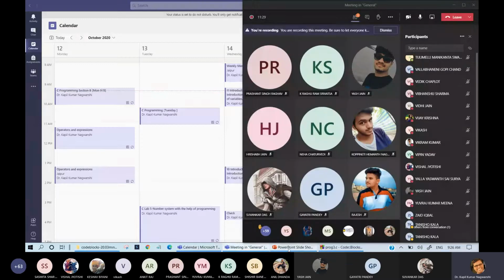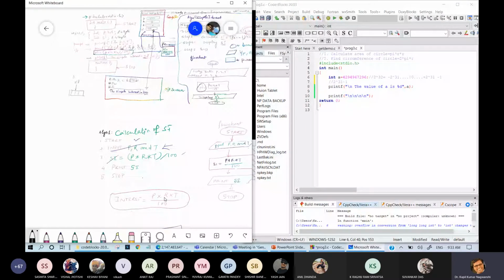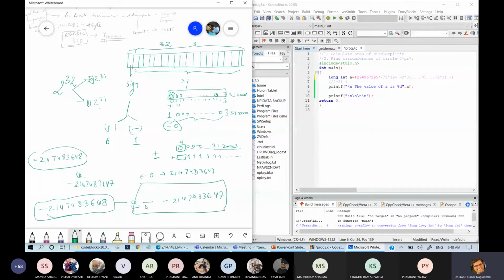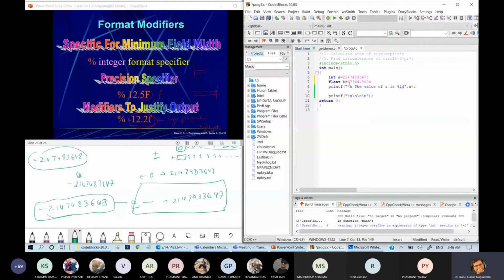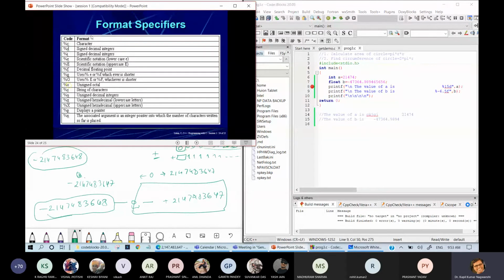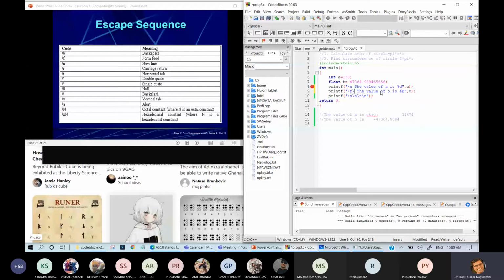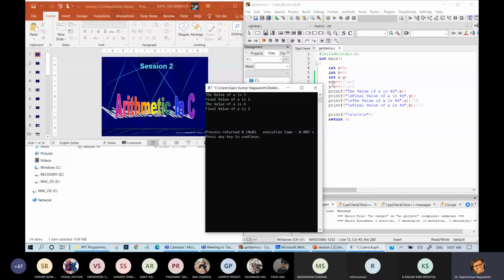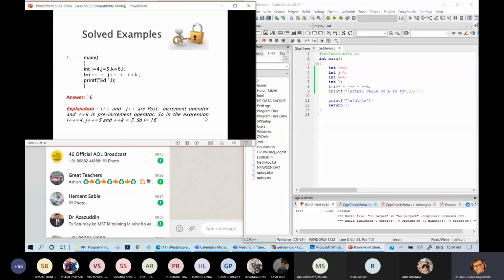B 15 Programming in C Oct 15 Thu 0915 1010 am